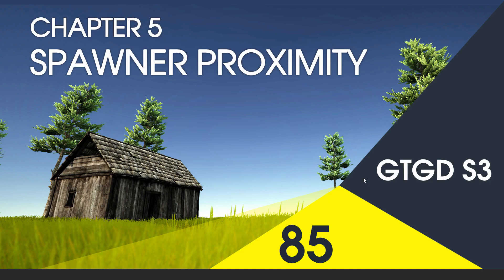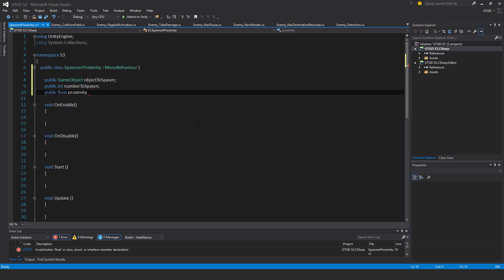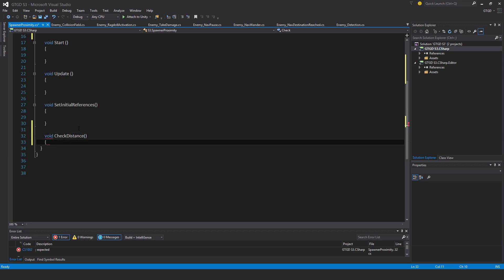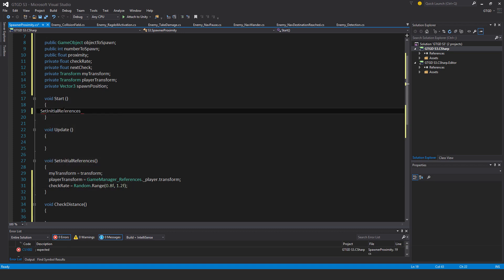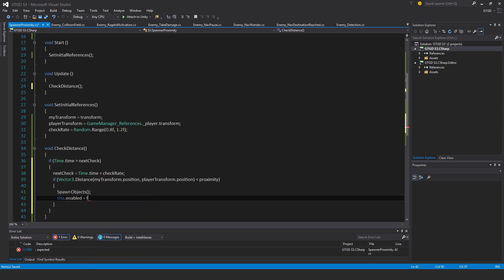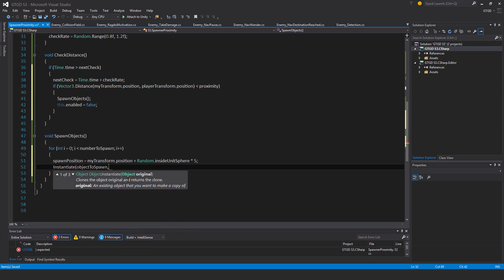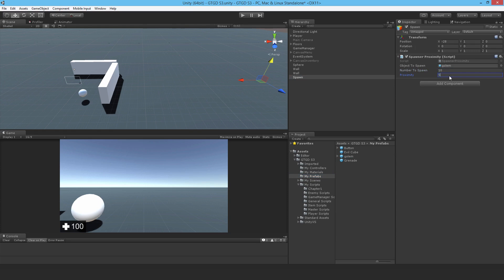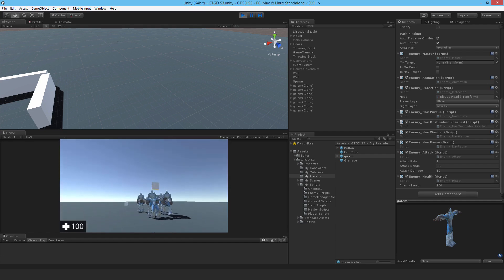[85] Spawner Proximity - How To Make A Game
A neat spawn script that will spawn the number of enemies you specify when the player gets close enough.